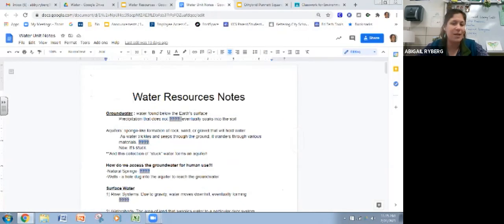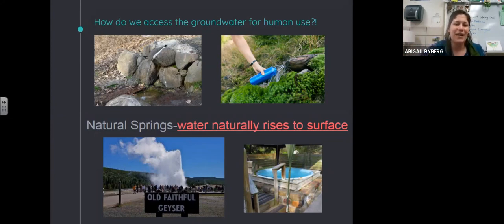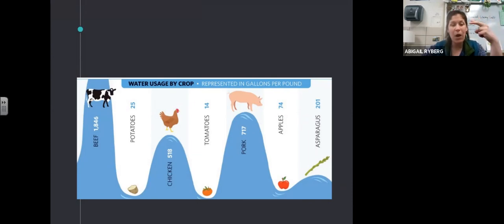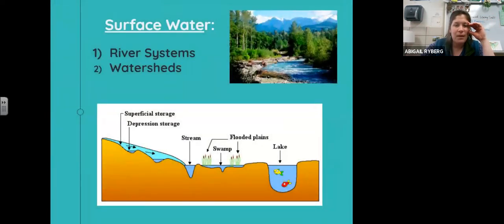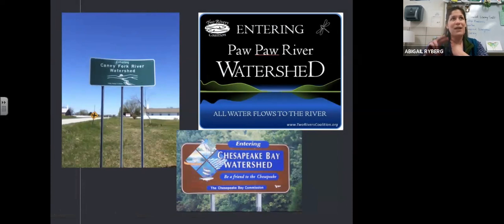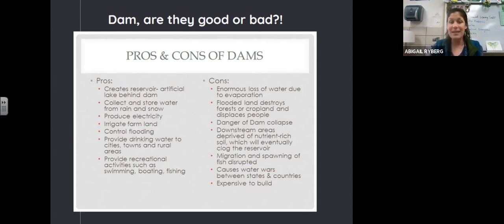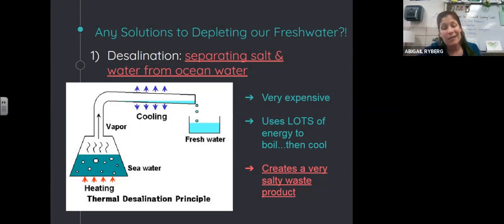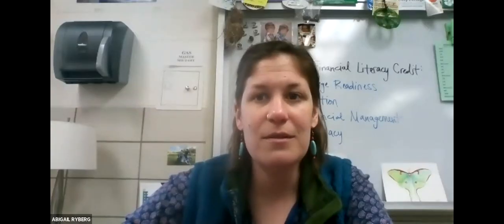Water Resources lecture